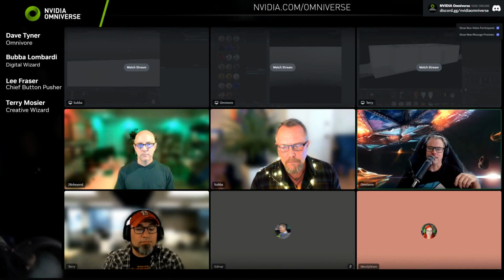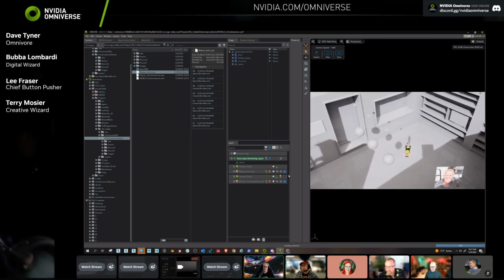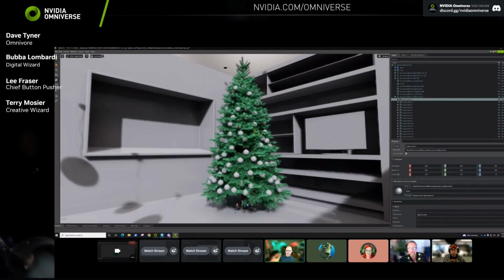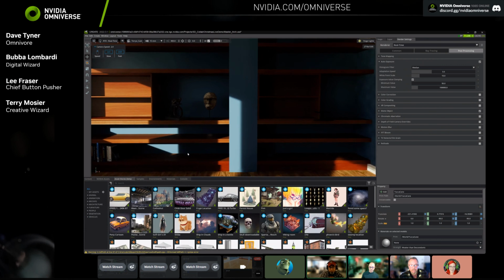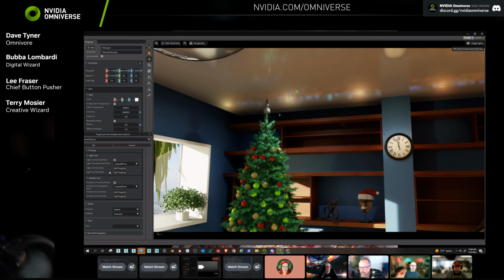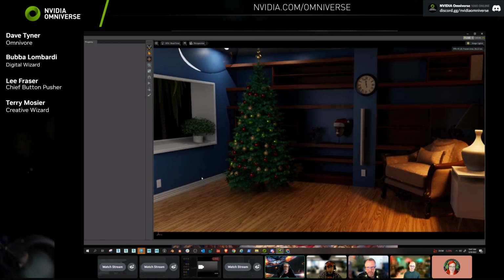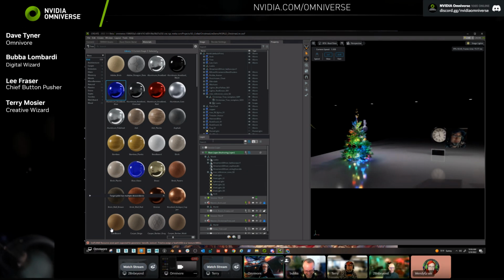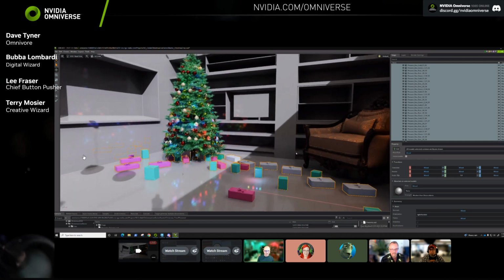Deep Dive: WinterArtChallenge Multi-User Live Workflow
Join us as we collaboratively assemble a Christmas scene using Omniverse Live Sync workflows. We'll look at creating and joining live session Layers, creating live connections to design tools like Adobe Substance Painter/Autodesk 3DS Max/Autodesk Maya, pulling in 3D assets from SketchFab, useful layout tools inside Omniverse Create, and of course, using the mighty RTX renderer visualize it all.